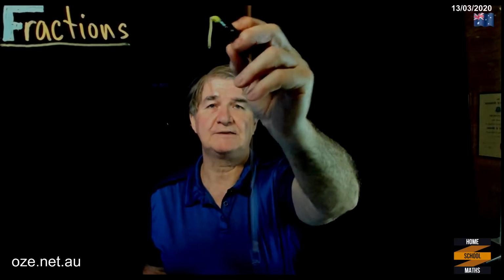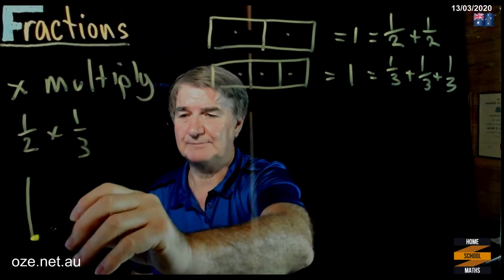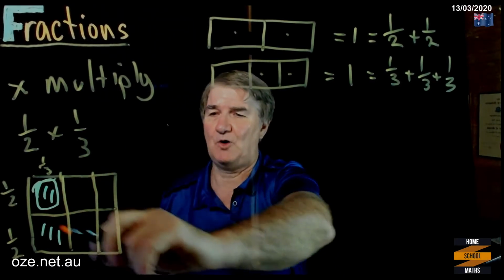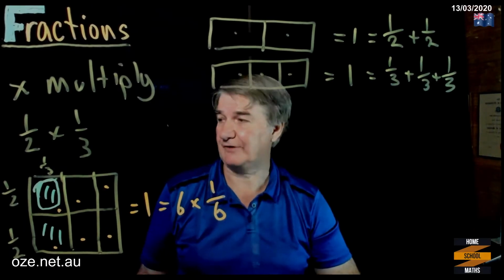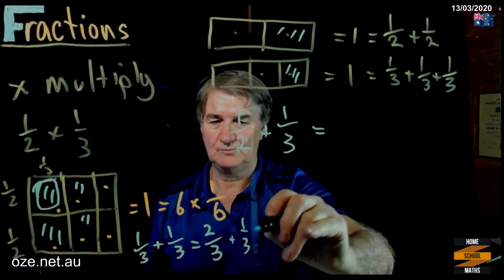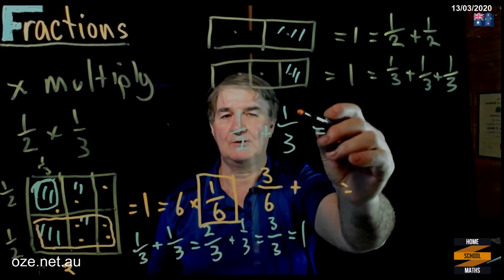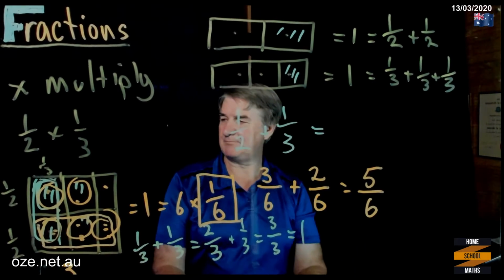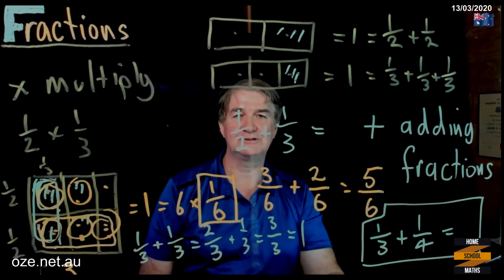Fractions Adding Light Board Lesson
Fractions Adding Light Board Lesson 1 oze.net.au